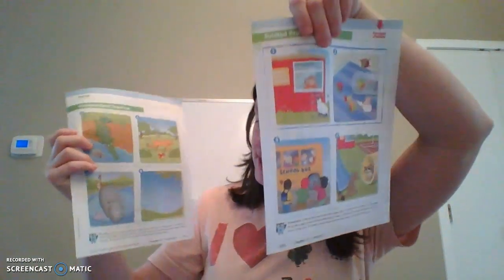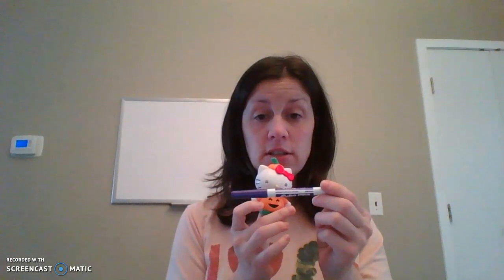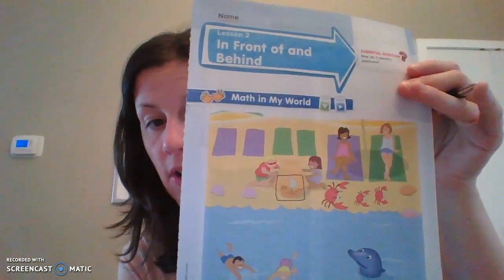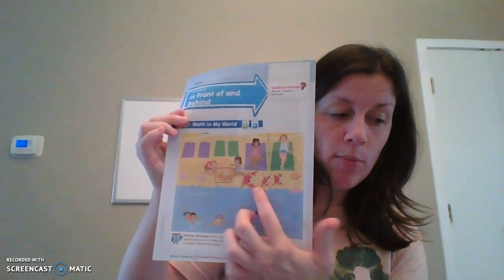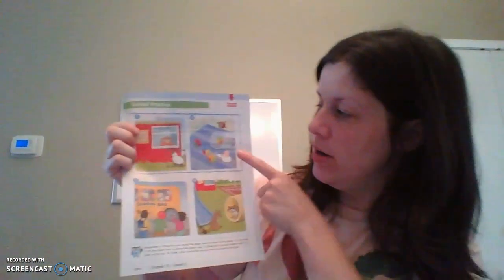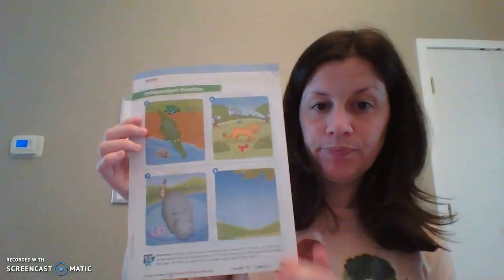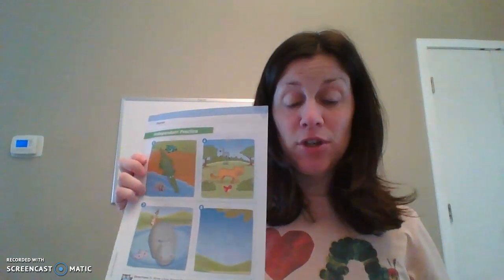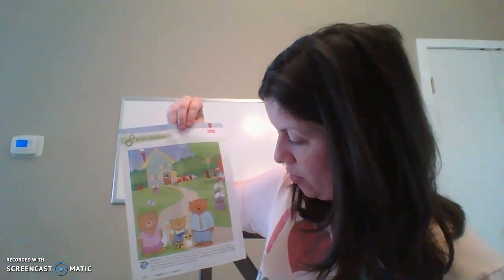Math: Lesson 2-In Front of and Behind- Materials Needed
Math: Lesson 2-In Front of and Behind
Materials Needed:
-My Math Book pg. 589-592
-pencil